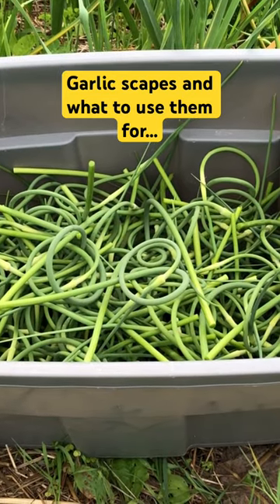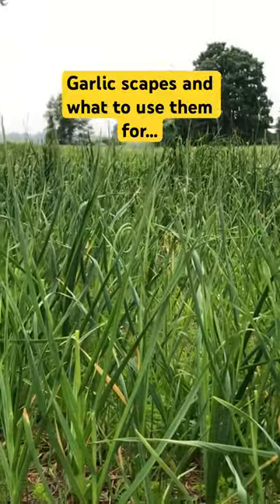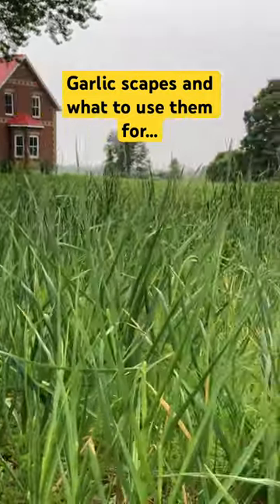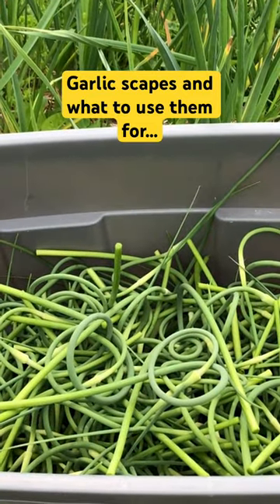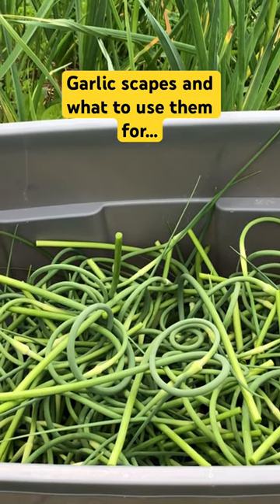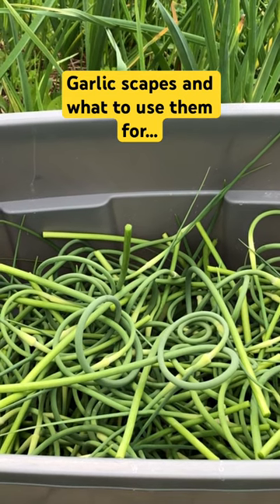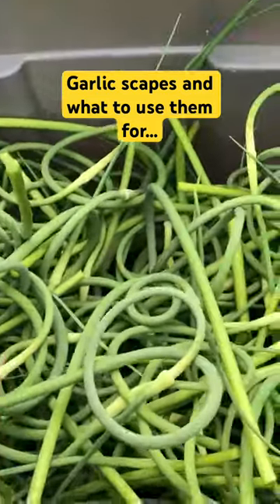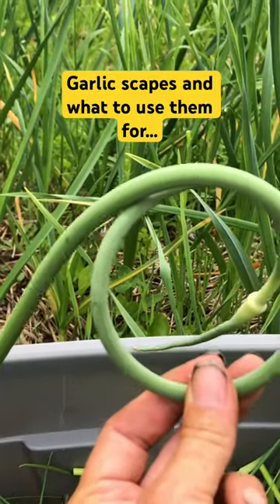What are garlic scapes and how to use them